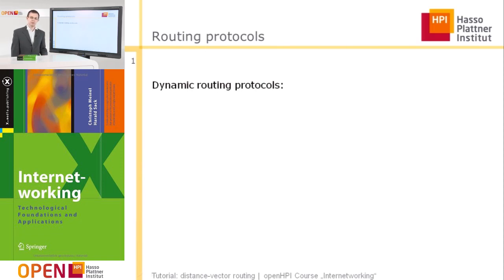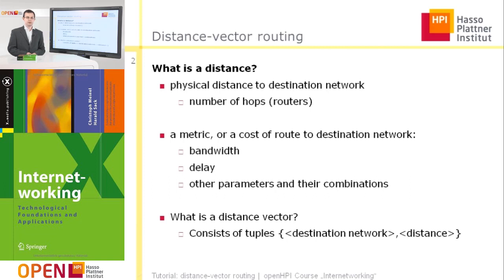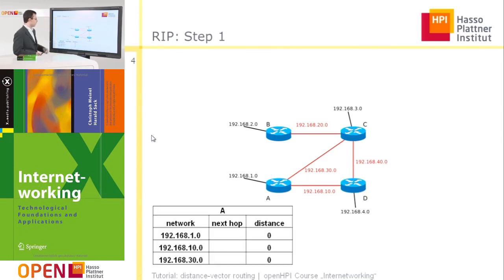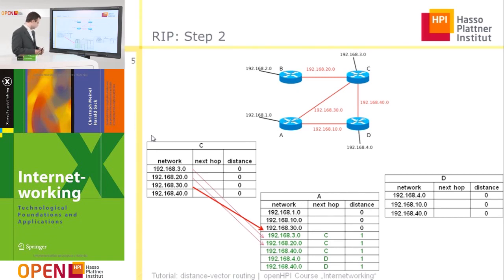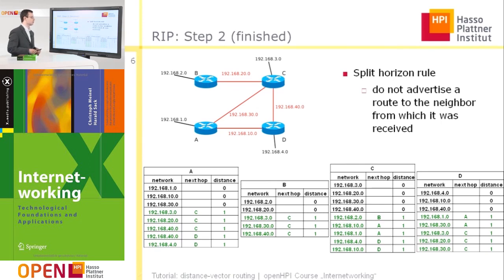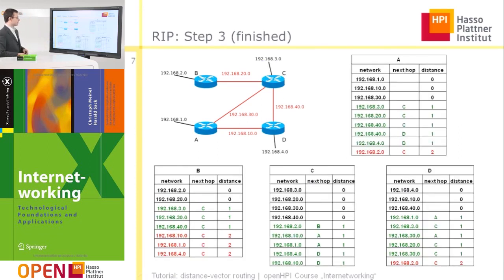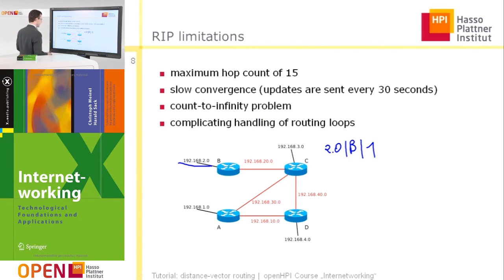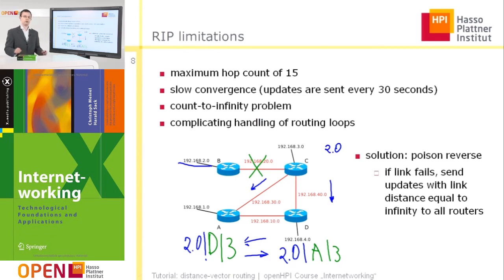Tutorial 1 Distance vector Routing